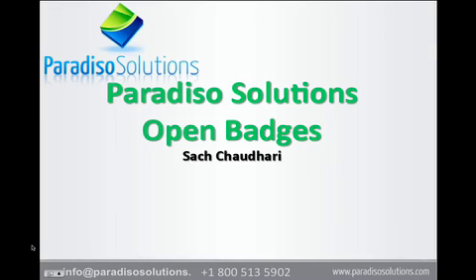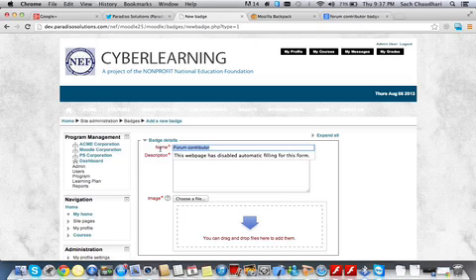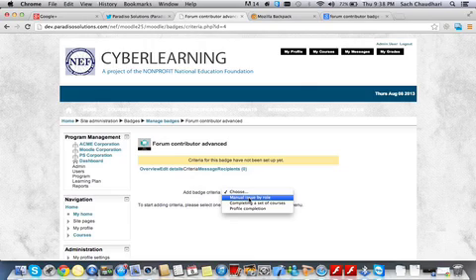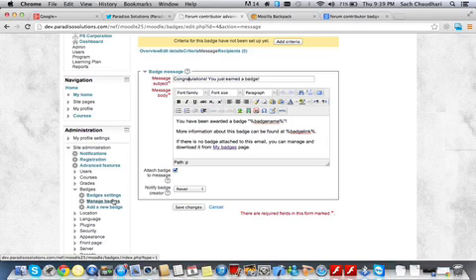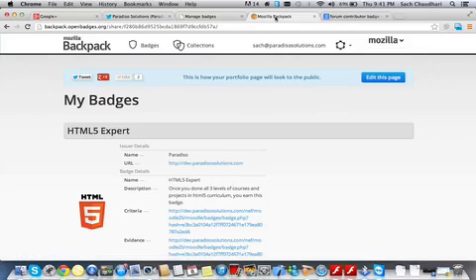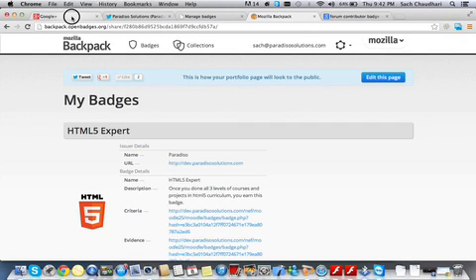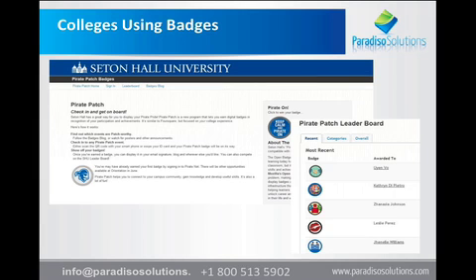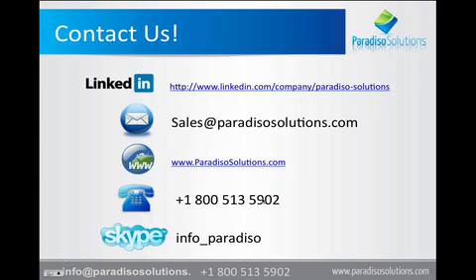Moodle Totara Badges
More on Moodle Badges and Paradiso Solutions, please visit us

shows how the Moodle badges feature works. This video shows various use cases and demo of badges for Totara and Moodle 2.5.

Badges is a great way to motivate students and implement gamification or award mechanism in your LMS.